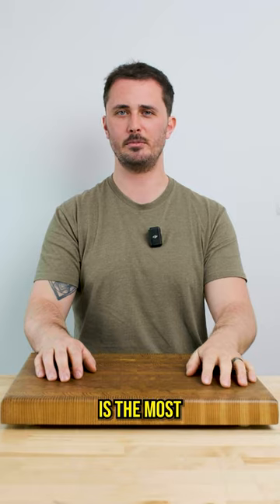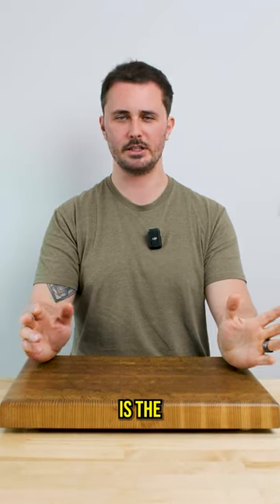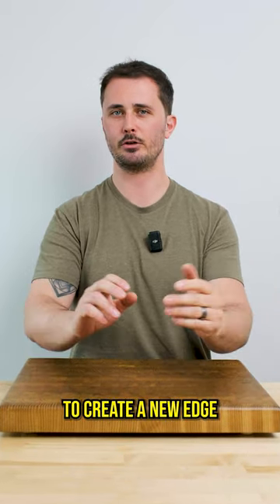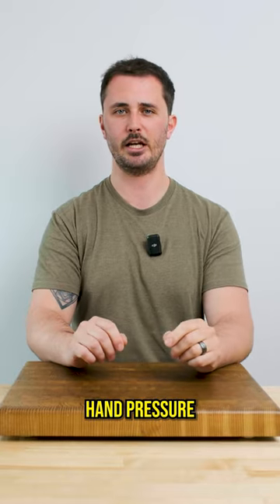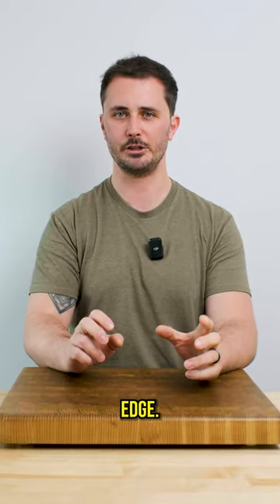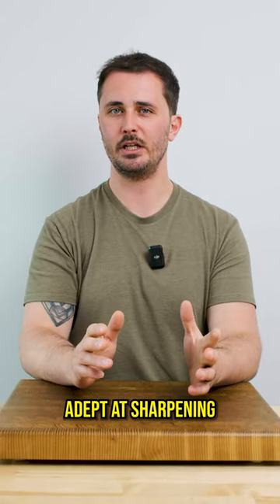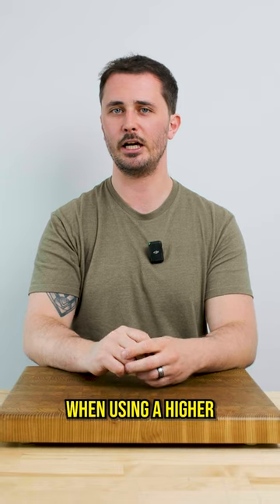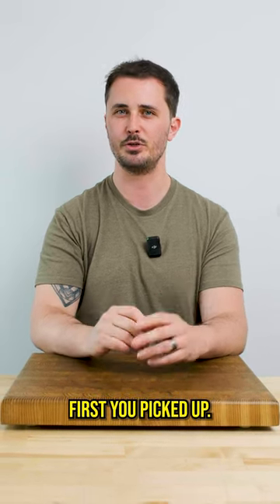WHETSTONE ORDER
What stones do you need? WHEN do you need them?! Let's chat!